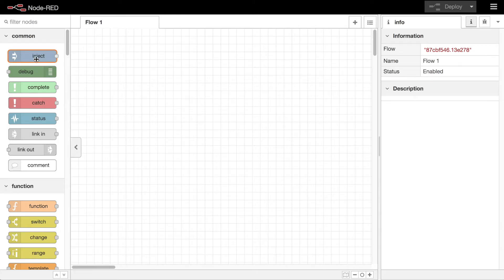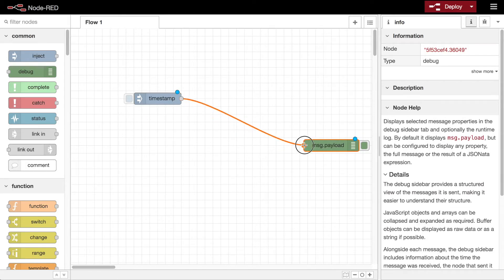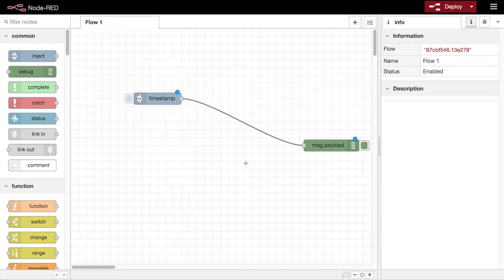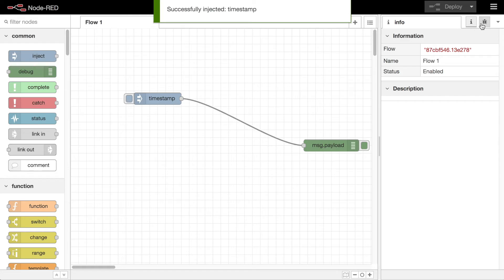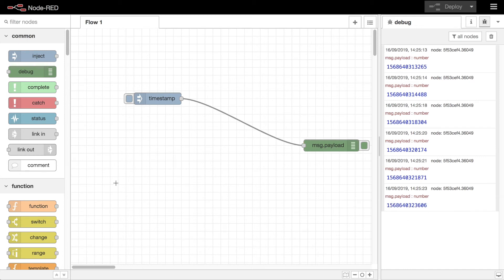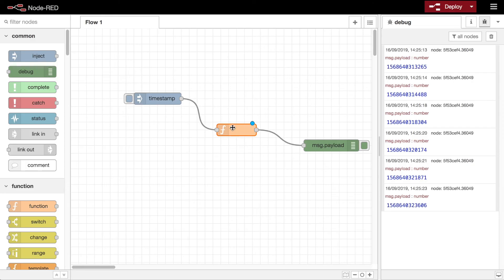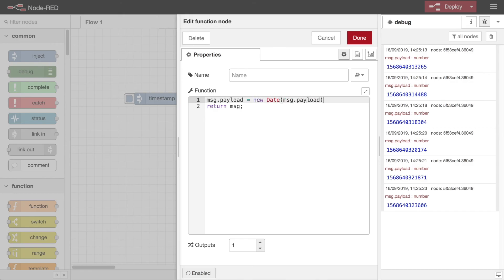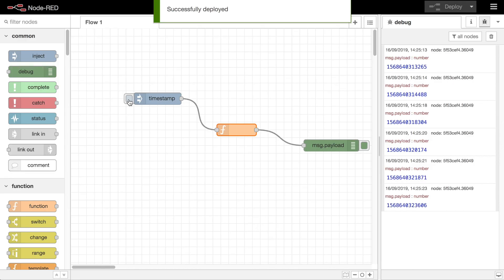Creating a flow - Node-RED Essentials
Creating a flow is what Node-RED is all about. This video shows how to get started.